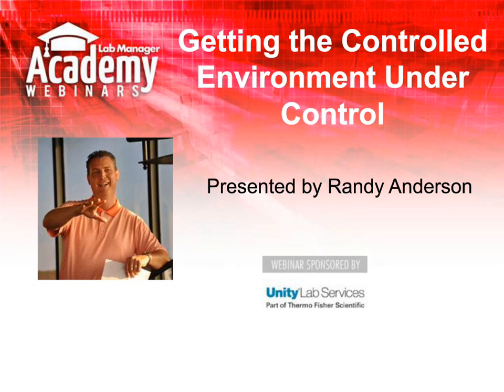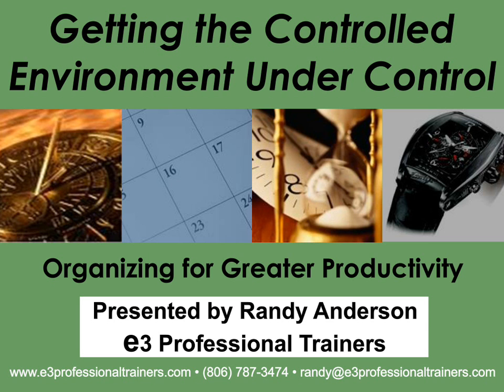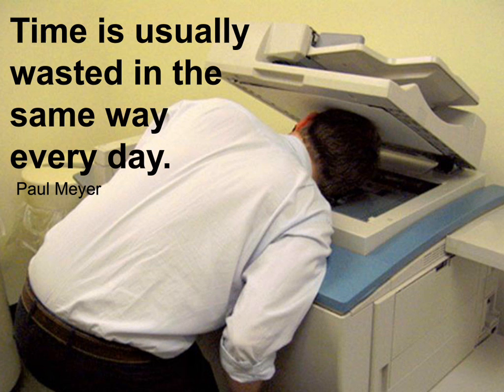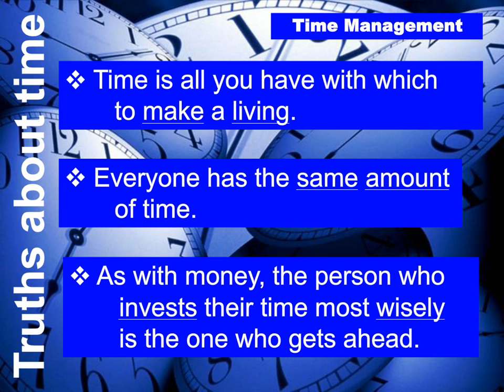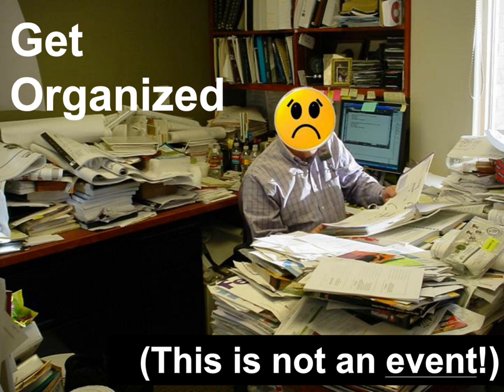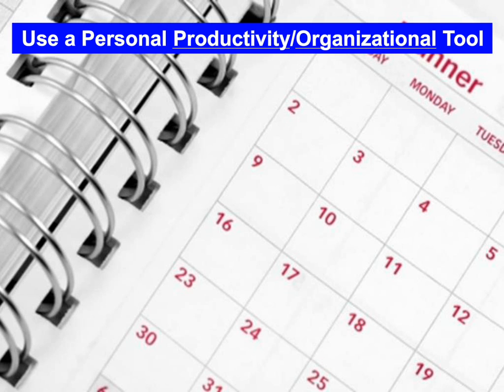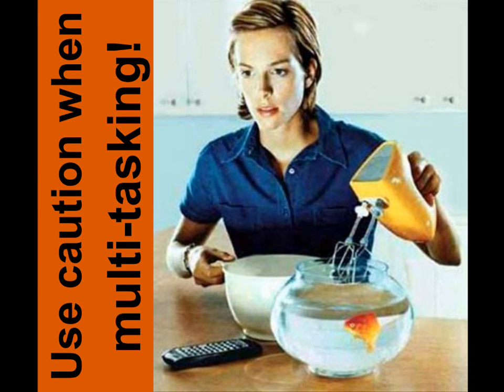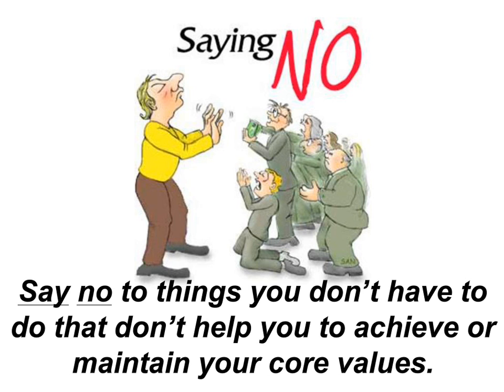Getting the Controlled Environment Under Control – Organizing for Greater Productivity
In any lab, order is helpful...and in some environments, it is imperative. It is easy to see the importance of conducting orderly research, development, and testing; but often, we don’t realize how much time a cluttered workspace and general disorganization can cost us. Getting organized is much more than just cleaning off your desk or work area. Being truly organized requires establishing and utilizing a system that makes a place for everything and makes it easy to put/keep everything in its place. By adopting the strategies taught in this presentation, you’ll save time, reduce stress, and be more productive.

Presenter: Randy Anderson